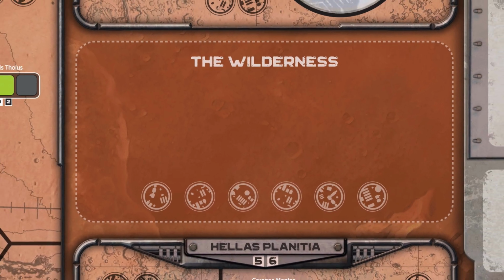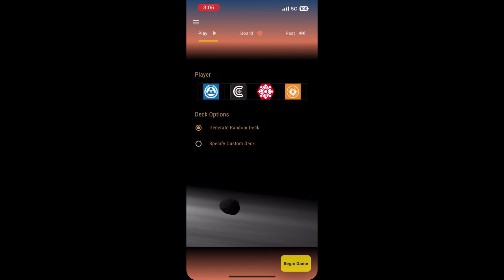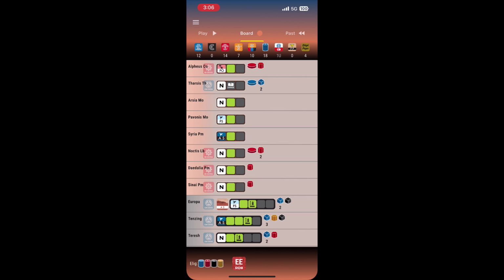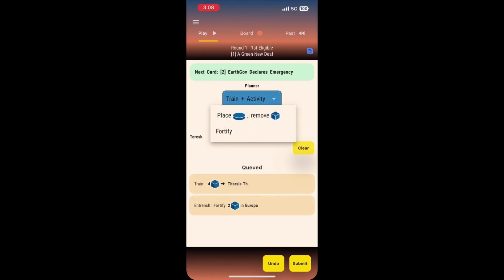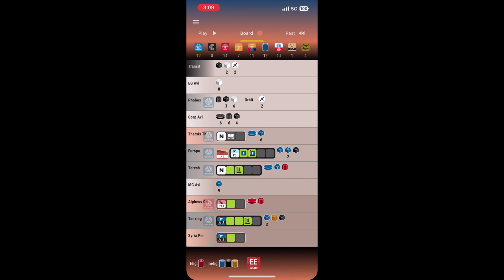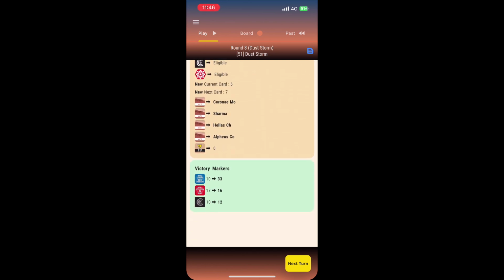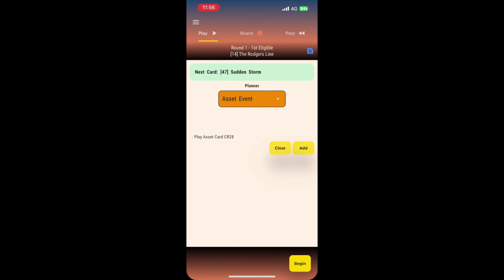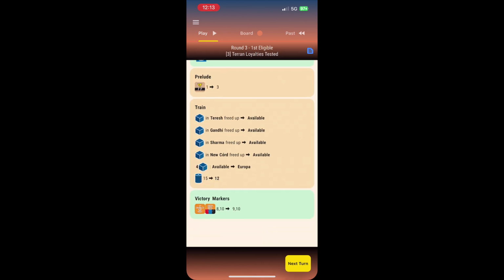Skycrane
A 9-minute overview of Skycrane, a player helper app for Red Dust Rebellion from GMT Games.
Features:
  - Automates running of the non-player sides
  - A player turn assistant - by only showing valid play options, the player can plan their move more easily
  - Handles any combination of players and non-players. Whether you're soloing one faction, playing four-handed solo or needing to supplement your gaming group of three, Skycrane has you covered.

Chapters
00:00 Start
00:39 Feature Summary
01:30 Setup Screen Overview
02:18 Board Tab Overview
03:21 Play Tab Overview
06:00 Dust Storm Overview
06:44 Past Tab Overview
07:11 Slideout Menu Overview
07:32 Reclaimer Faction Options
08:17 Redeploying Map Forces